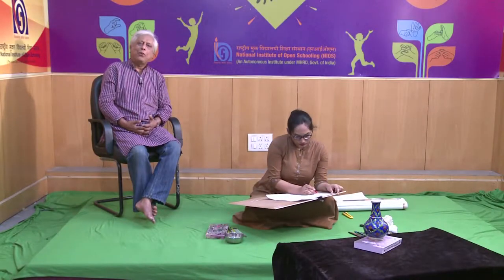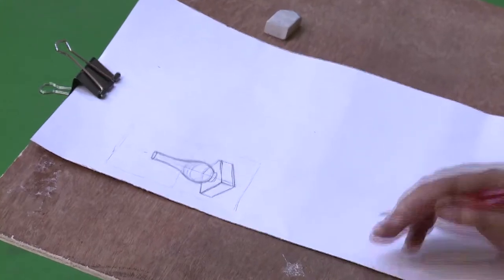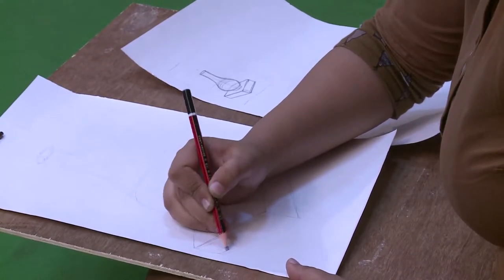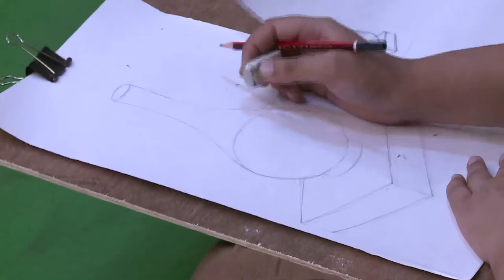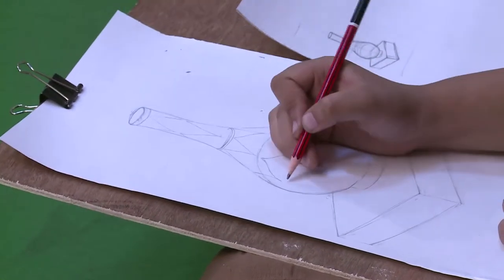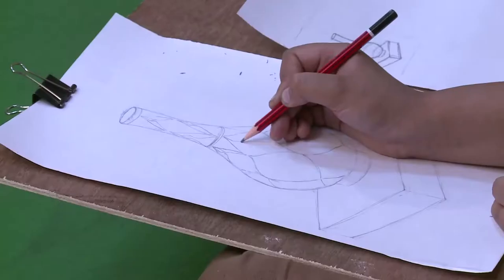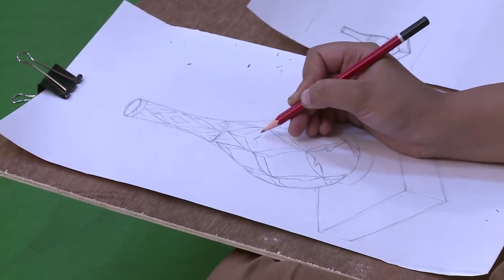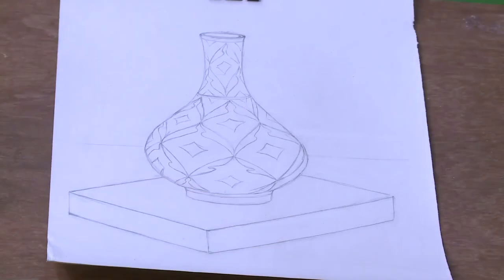Practical Lesson - 1: Object Study with Pencil (Part 1)